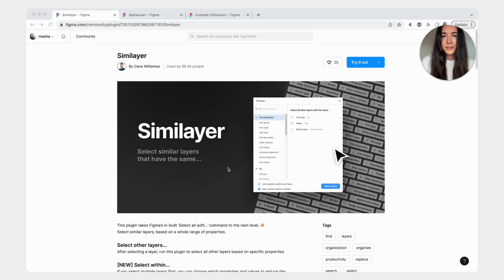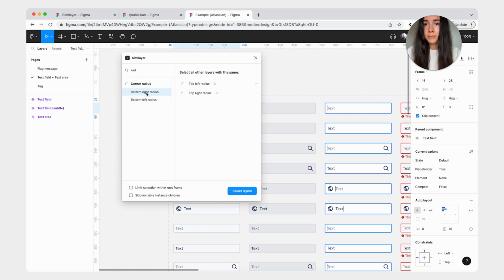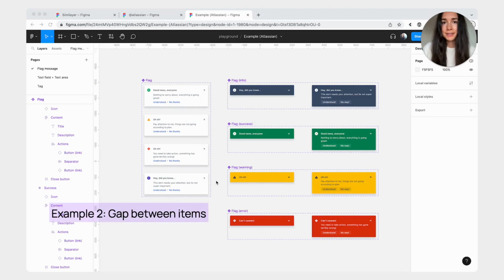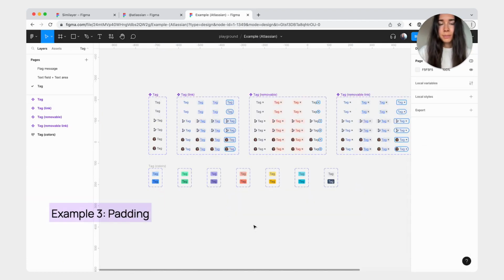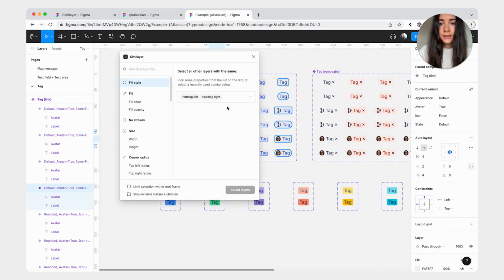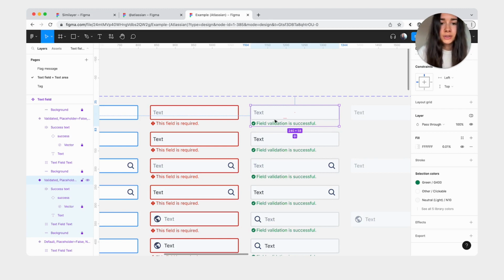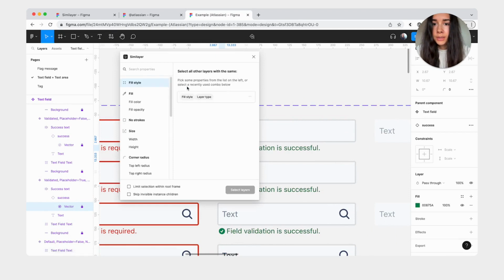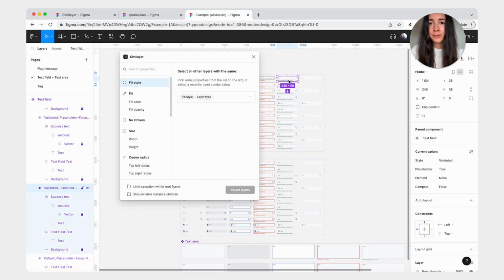A faster way to apply Figma's variables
00:17 Border radius example
01:25 Gap between items example
02:10 Padding example
03:01 Colors example